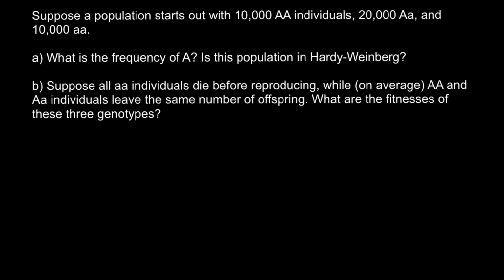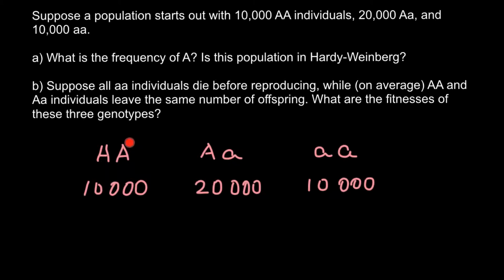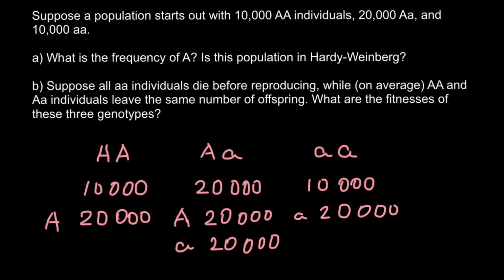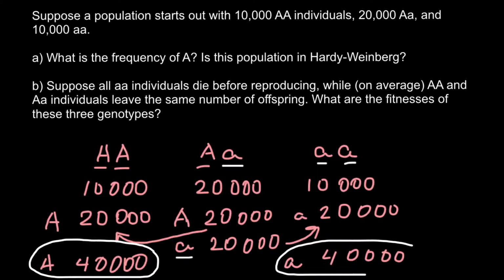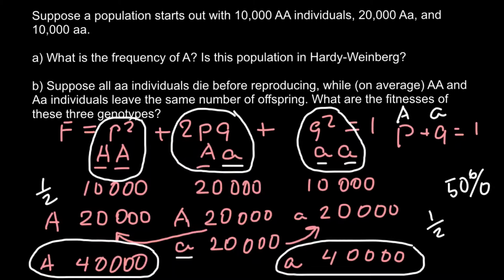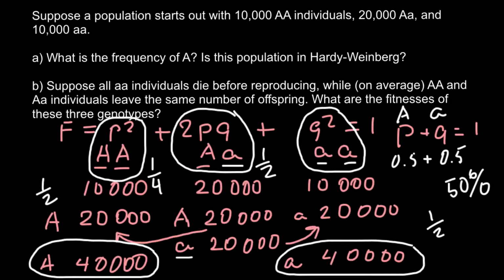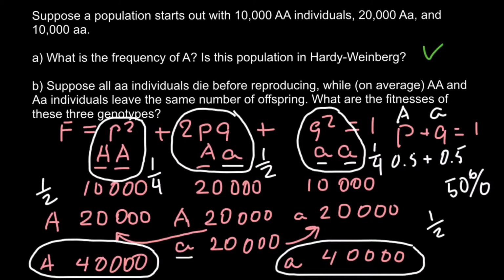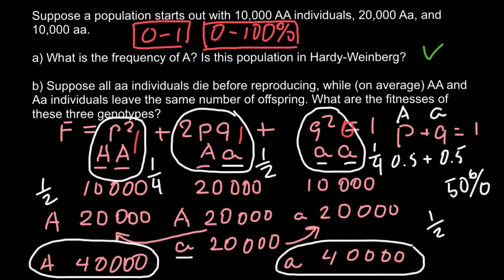How to solve Hardy-Weinberg problems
In population genetics, the Hardy–Weinberg principle, also known as the Hardy–Weinberg equilibrium, model, theorem, or law, states that allele and genotype frequencies in a population will remain constant from generation to generation in the absence of other evolutionary influences.